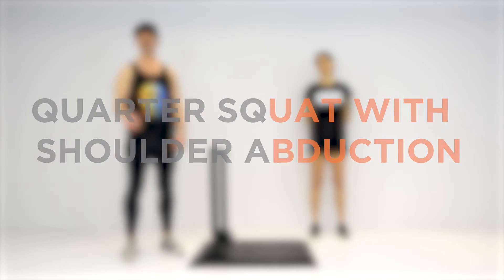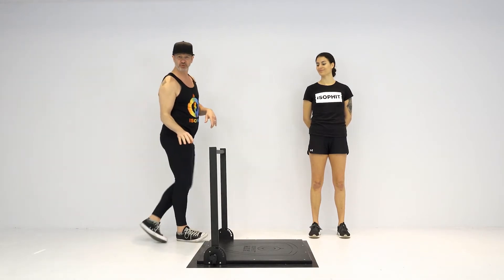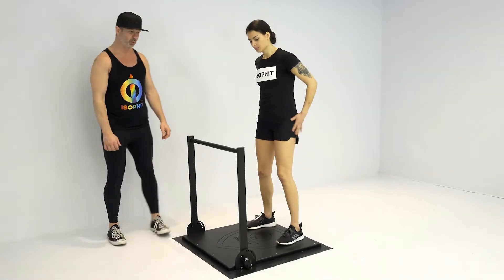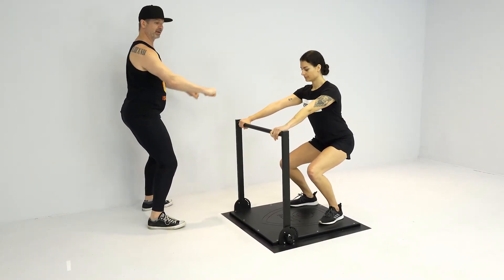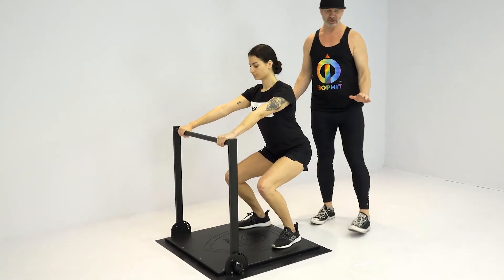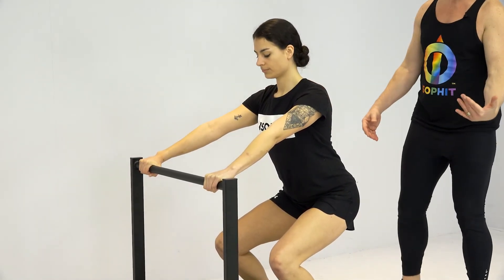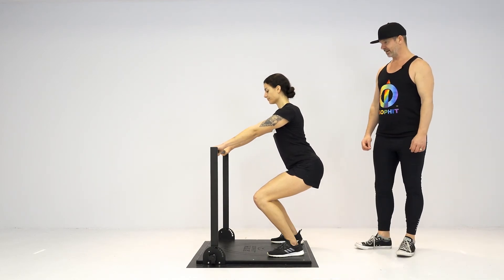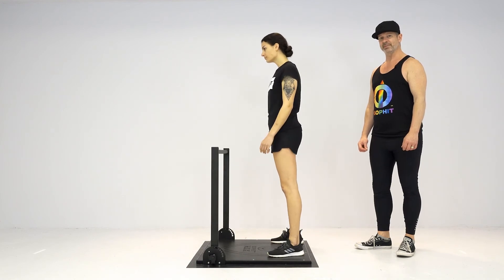Isophit Quarter Squat with Shoulder Abduction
Maximize your performance with these pro tips for the Quarter Squat with Shoulder Abduction.